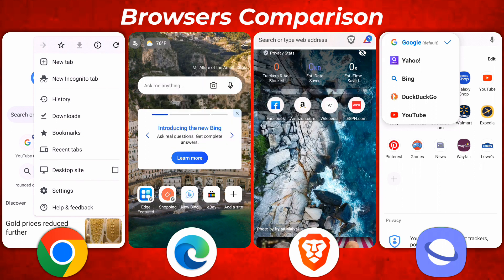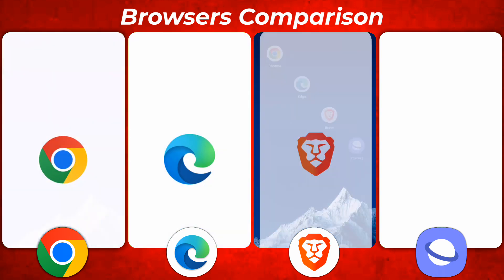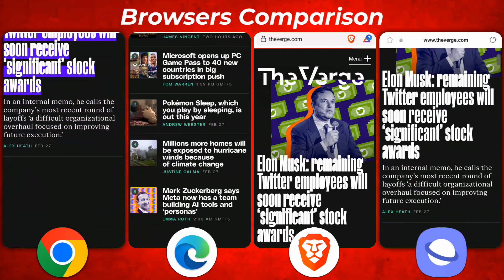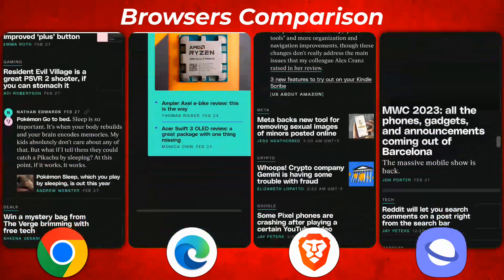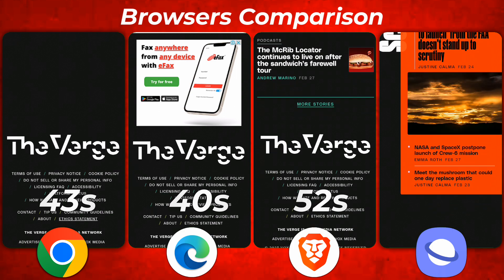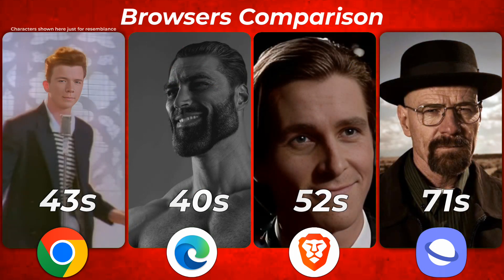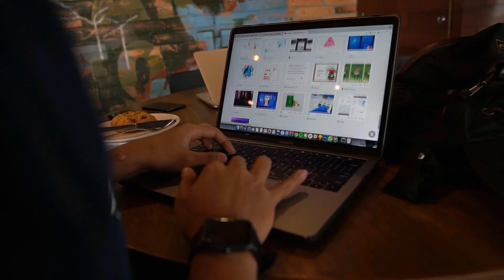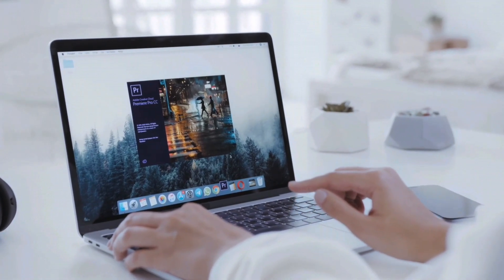Fastest Web Browser - Chrome vs Edge vs Brave vs Samsung Comparison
Fastest Web Browsers. Chrome vs Edge vs Brave vs Samsung Internet Fastest Web Browser. In this browser speed test video, I compare the performance of four popular web browsers: Google Chrome, Microsoft Edge, Brave, and Samsung Internet. Watch as I put each browser to the test and see which one comes out on top in terms of speed, efficiency, privacy and security. Find out which one browser is the fastest and most reliable for your browsing needs. Check out my Chrome vs Edge vs Brave vs Samsung - Browser Speed Test now!